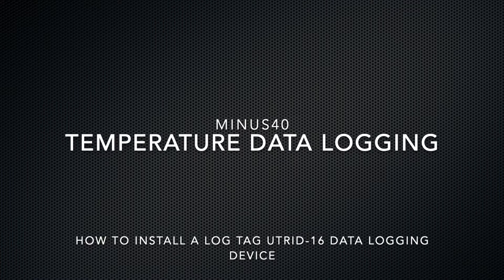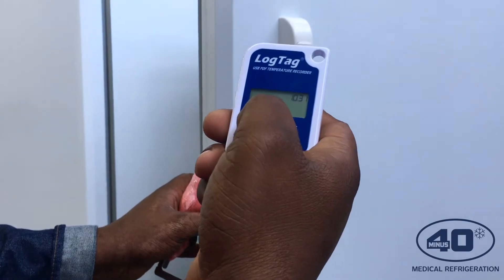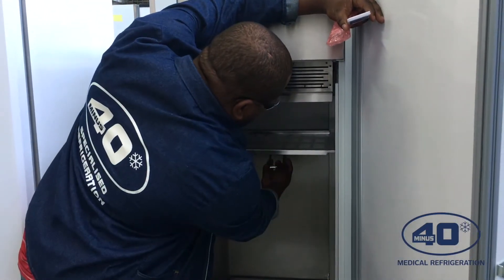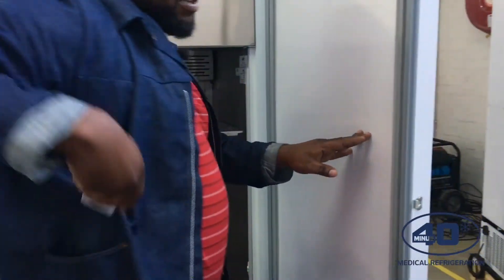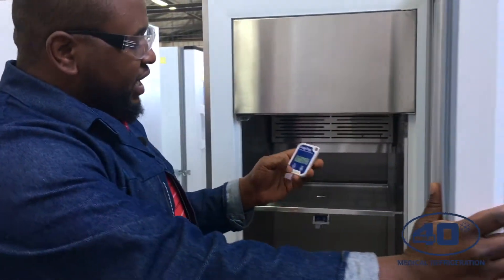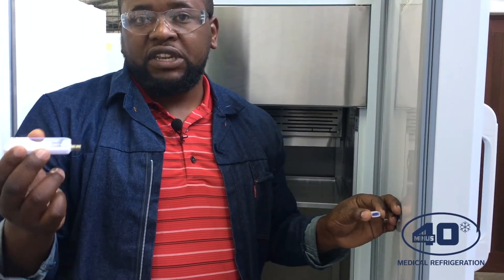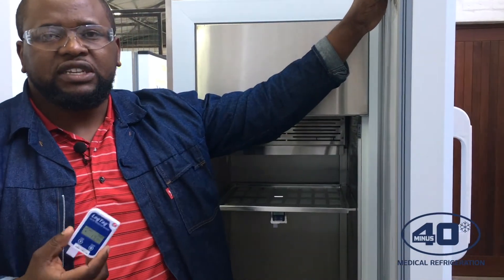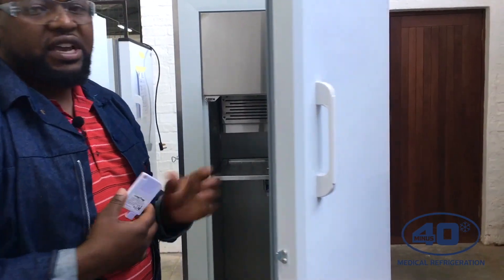Log Tag Utrid 16 Installation video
Our Minus40 Engineer is demonstrating the installation process for a Temperature Data Logging device. The Log Tag Utrid 16 is a WHO-approved fridge monitor that collects data every 10 minutes for up to 160 days. It is also ideal for the last mile of the vaccine cold chain and can be placed in Vaccine cooler boxes. It is currently a requirement to have one of these devices in every fridge or freezer used to house Covid-19 Vaccines in South Africa. For the Log Tag software, follow this